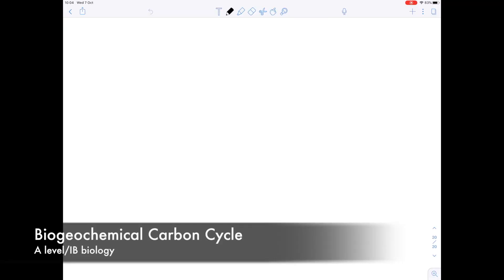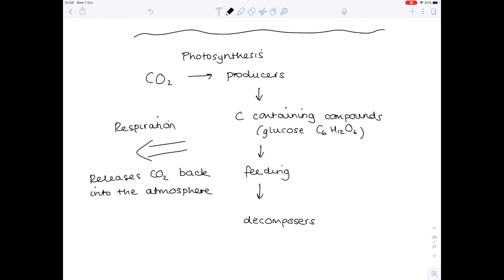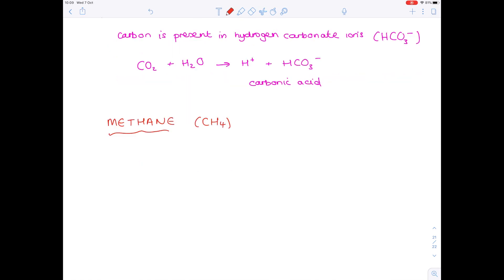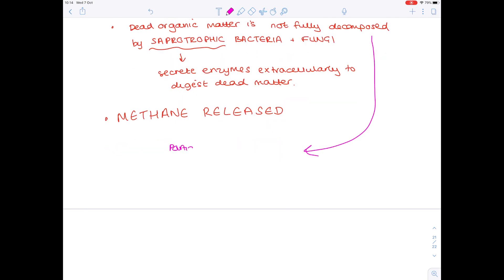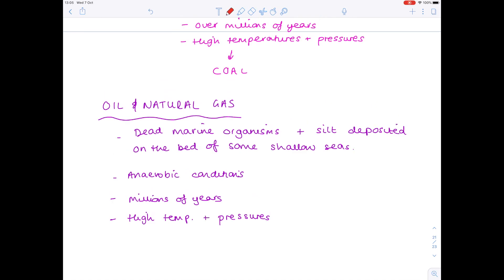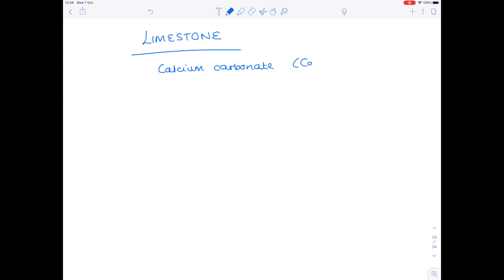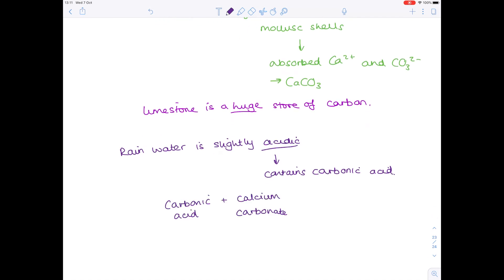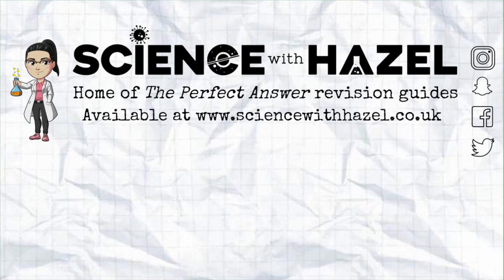Production Of Carbon Dioxide & Methane | A LEVEL & IB BIOLOGY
In this A level and IB Biology video, Hazel teaches you about the geochemical carbon cycle. This includes linking together the processes of respiration, combustion, photosynthesis, and peat bog destruction. Methane production is also mentioned.